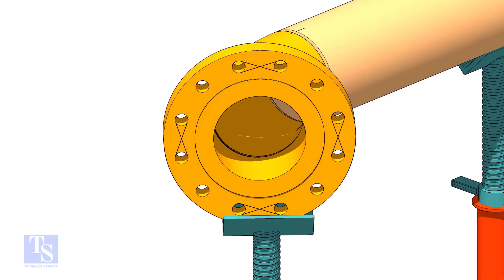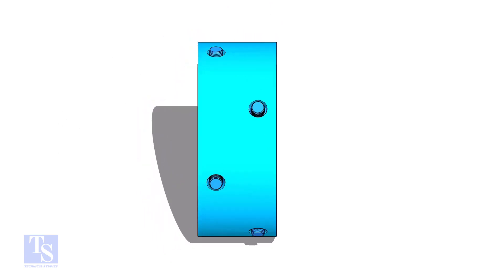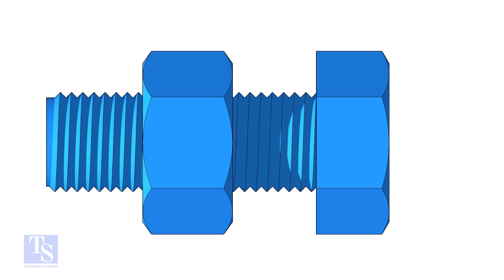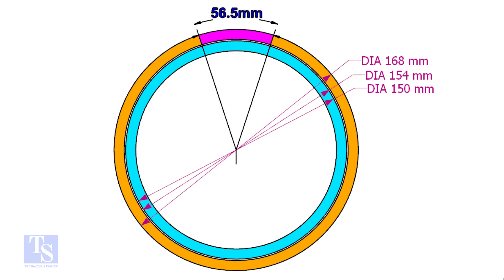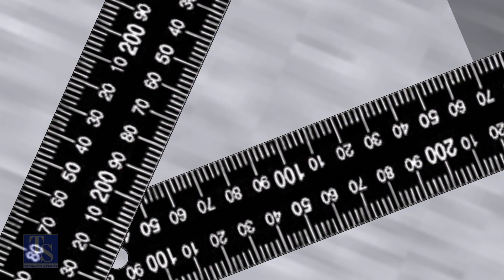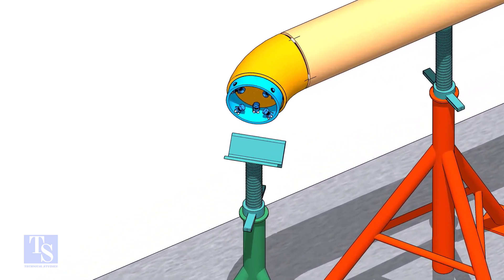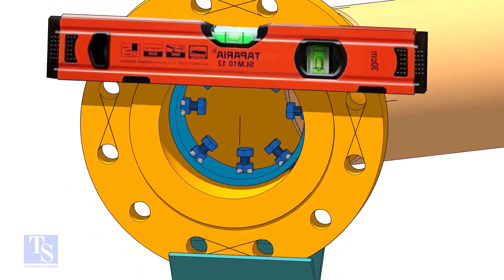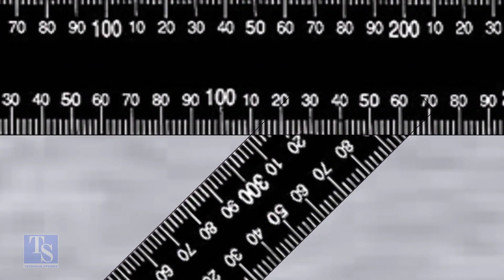45 DEGREE ELBOW TO FLANGE FITTING TUTORIAL